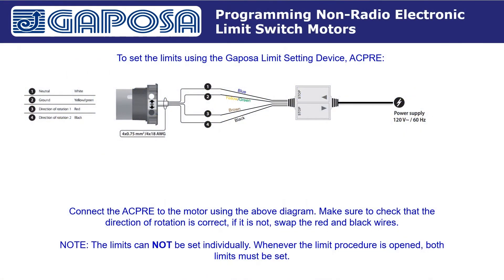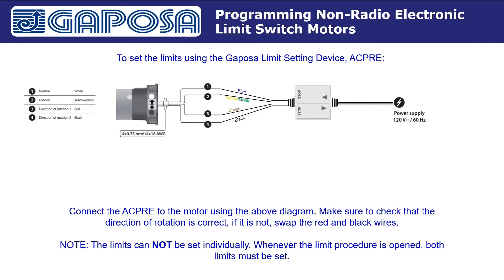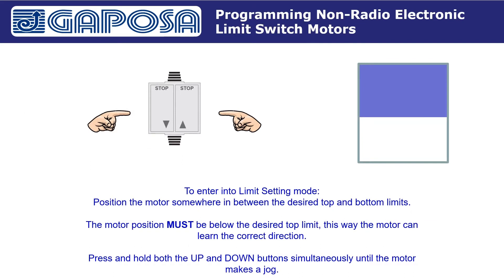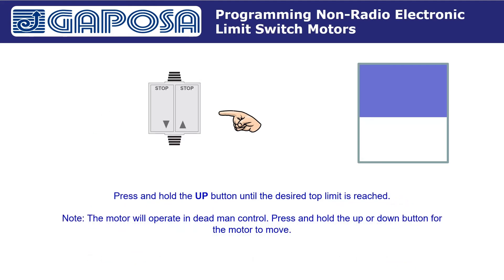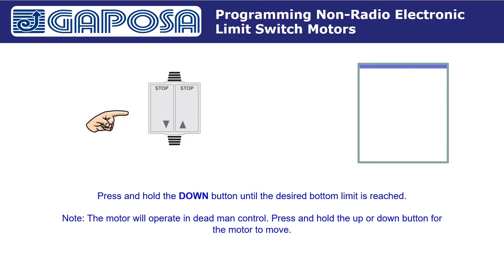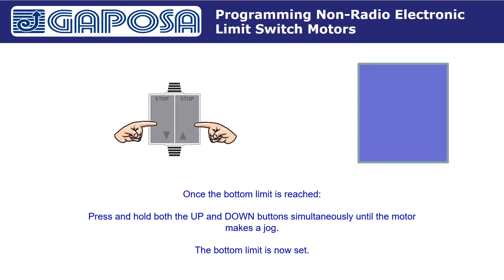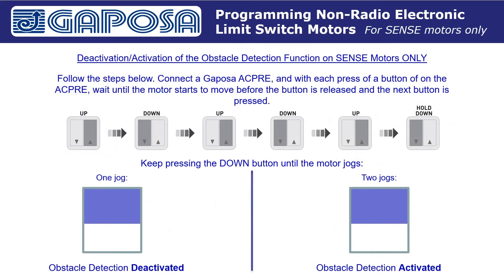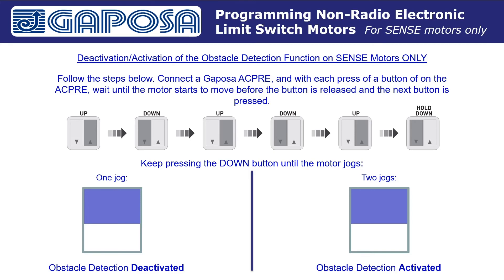Programming Non Radio Electronic Limit Switch Motors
How to program non-radio electronic limit switch motors on Gaposa motors.
Initial setup for SENSE and non-SENSE motors.